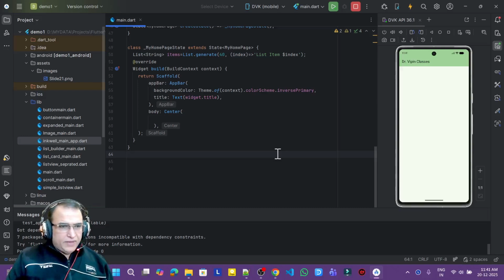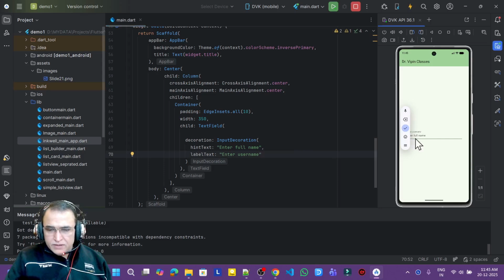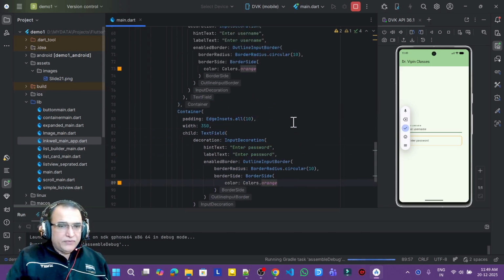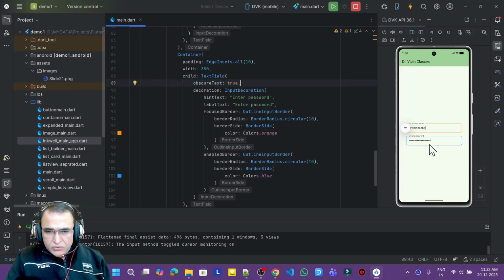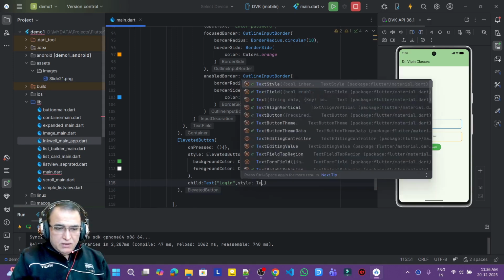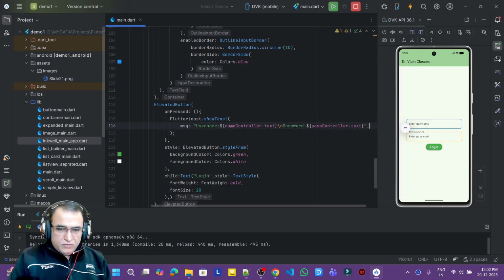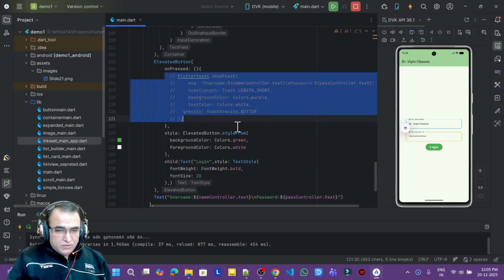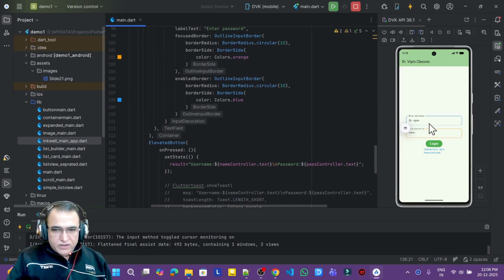38. Flutter TextField Widget | TextField Widget in Flutter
Flutter TextField Widget | TextField Widget in Flutter

dart flutter
mobile app development
flutter ui
flutter development
flutter course
flutter example
flutter coding
flutter interview questions
learn flutter

🔱 330 | Om Shreem Kleem Kalki Namah 🔱